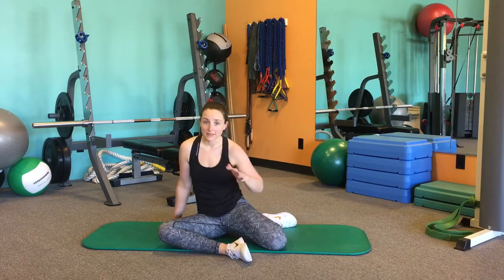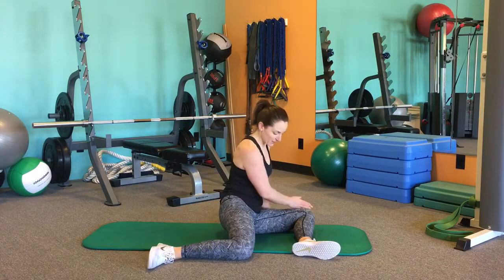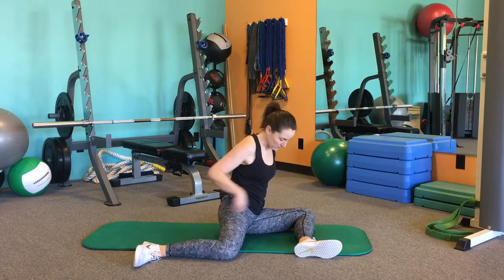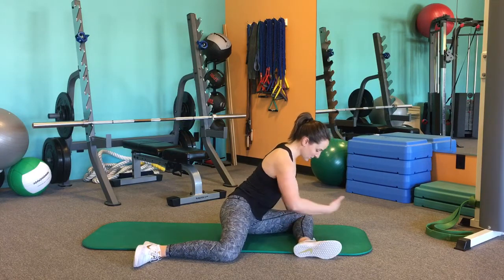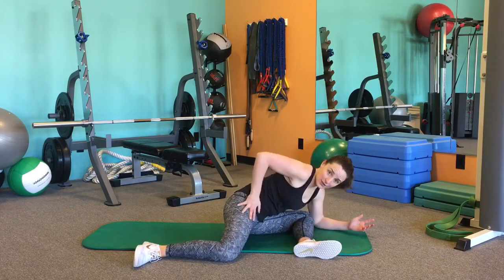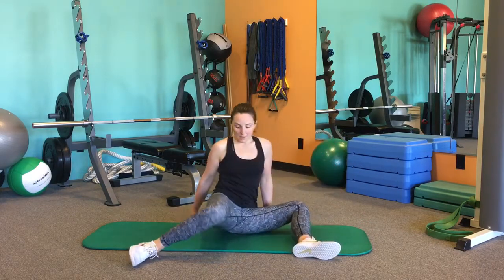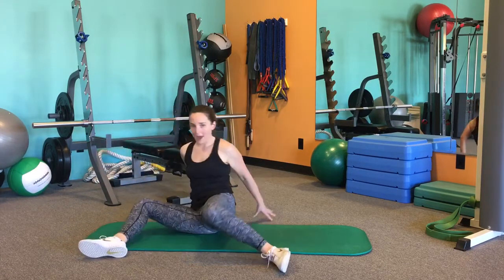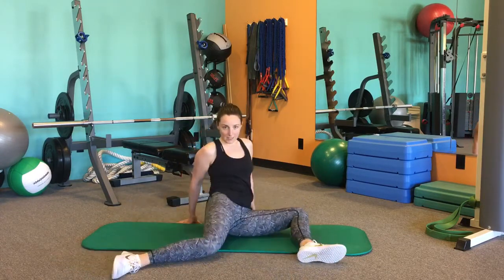90/90 Hip Mobilization Stretch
A dynamic hip opener to help gain range of motion with internal and external rotation.